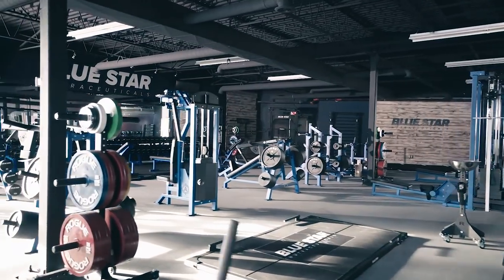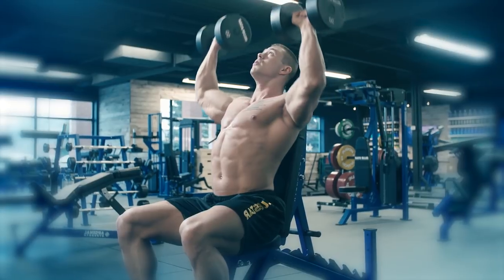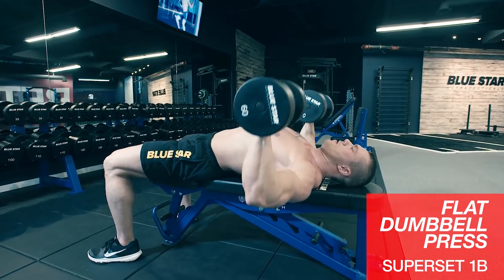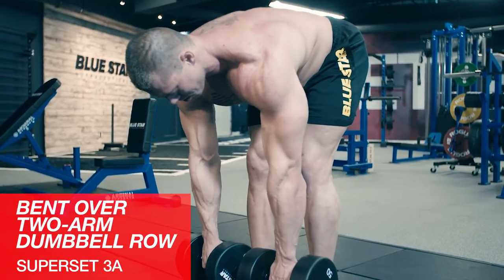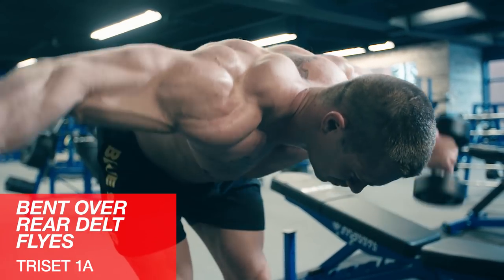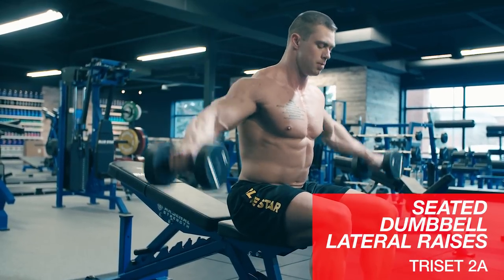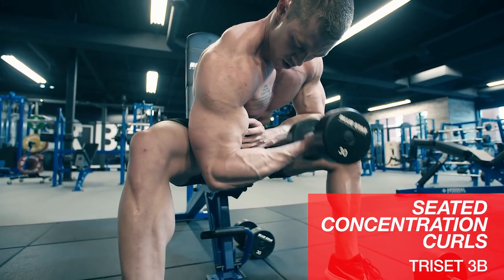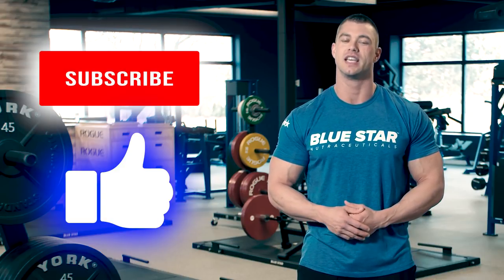Upper Body Dumbbell Demolition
Watch Blue Star Nutraceuticals Pro-Trainer and IFBB® Pro Jordan Wheeler crank out a complete upper body workout using only dumbbells.

Look, whether you’re travelling, stuck in a hotel, there’s no access to a good gym or you don’t have equipment at home, now there’s no excuses. You can still get a quality workout in... All you need is a pair of dumbbells.

The saying goes, you can have excuses or you can have the results. We’re not about excuses here, we’re all about creating results. That’s why Jordan is here to help you overcome the excuse of not having equipment, you can go pick up a simple pair of dumbbells and you have everything you need for a complete, effective workout.

This workout is ideal if you’re in an overcrowded gym - or one lacking equipment - like your typical hotel gym. And of course, this workout is great if you need to train at home. If you find yourself slammed for time and missing workouts - just Hop on the classifieds online and you can easily find a set of adjustable dumbbells like power blocks, and a bench, for a reasonable price. It’s crazy how far just a bench and a set of adjustable dumbbells can go when you can’t make it out to the gym.

Using a combination of super sets and tri sets, you're going to benefit from a bit of a metabolic conditioning effect in this workout. However, longer periods between your sets will allow adequate recovery.

Group 1 - Back And Chest (3 Super Sets)

Set 1:
Bent-Over 1 Arm Dumbbell Row
Flat DB Press

Set 2:
Dumbbell Pullover
Incline DB Flyes

Set 3:
Bent Over 2 Arm Dumbbell Row
Pushups with hands on dumbbells

Group 2: Shoulders and Arms - (3 Tri Sets)

Set 1:
Bent-Over Rear Delt Fly
Alternating Dumbbell Curls
Overhead Triceps Extension

Set 2:
Lateral Raise
Hammer Curls
Lying DB to Chest Tricep Extension

Set 3:
Dumbbell Press
Concentration Curls
Overhead Tricep 2 Arm DB Extension

And that’s a wrap. Next time you catch yourself in a jam - find some dumbbells and just do the work.

And until next time - keep training hard.